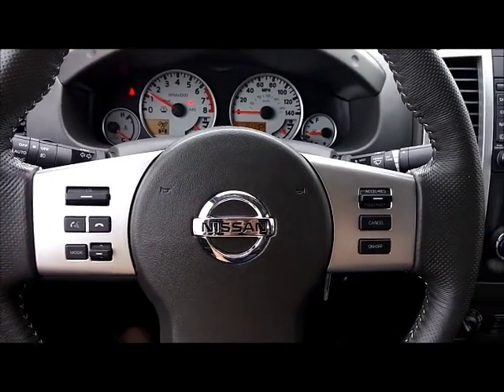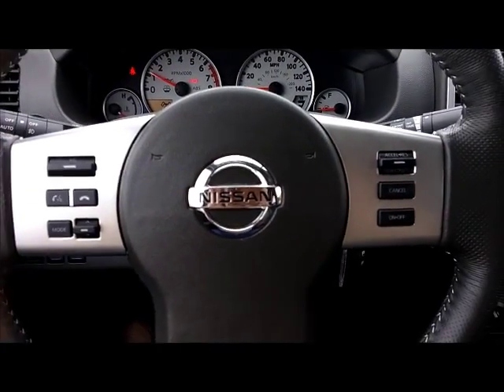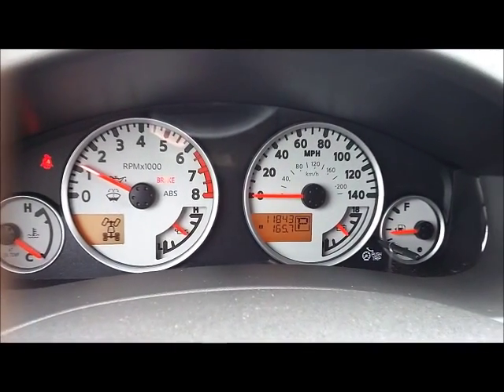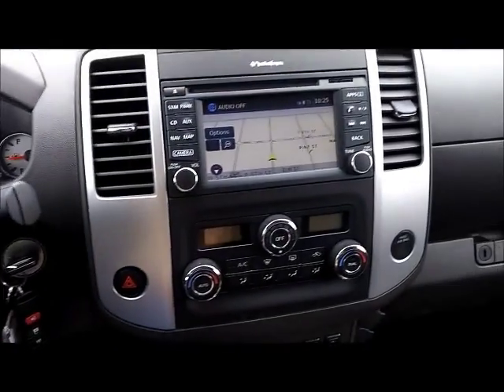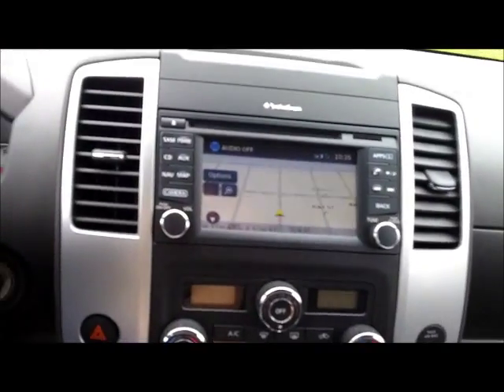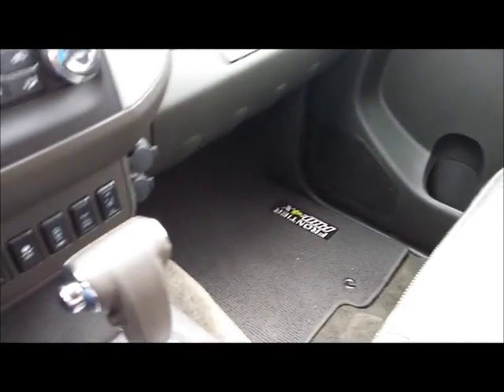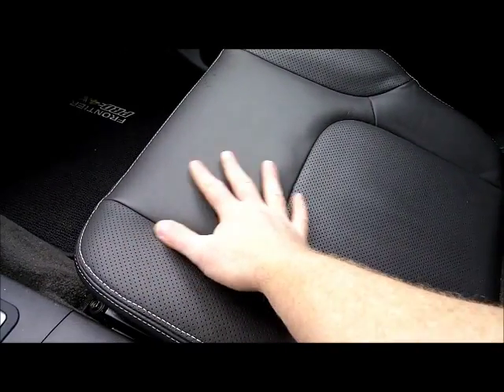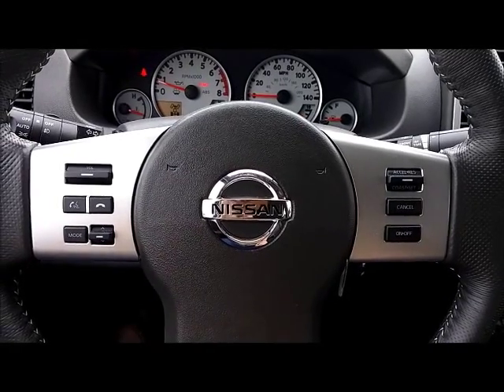2015 Nissan Frontier Pro 4X interior review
This time, we take the shaky cam into the 2015 Nissan Frontier in its Pro-4X package and talk about this aged, but still legendary pickup truck. Take a look at the interior of this machine and find out why we still love it.